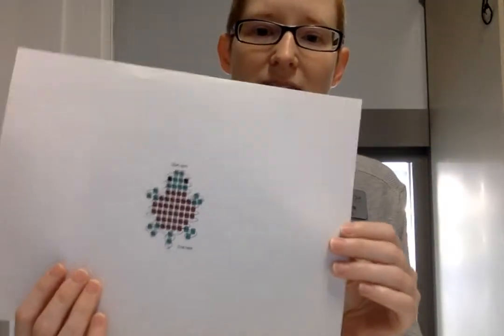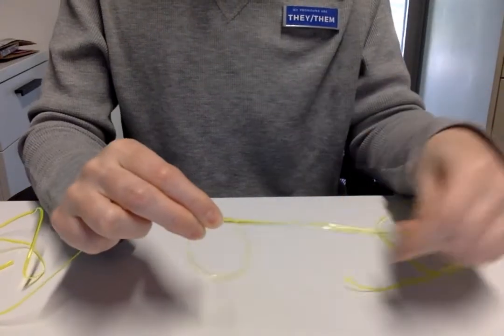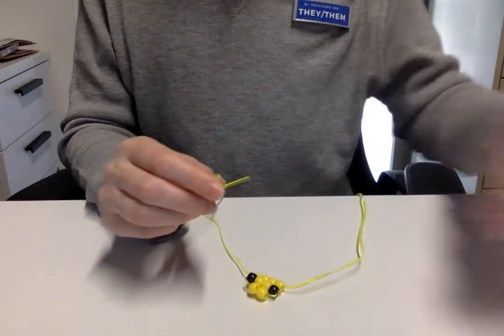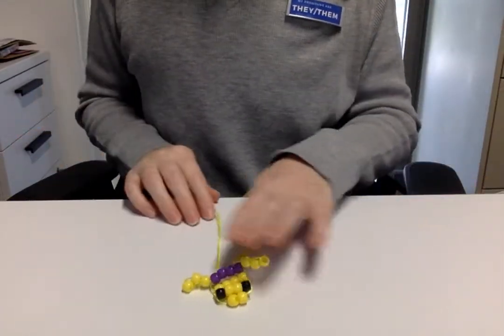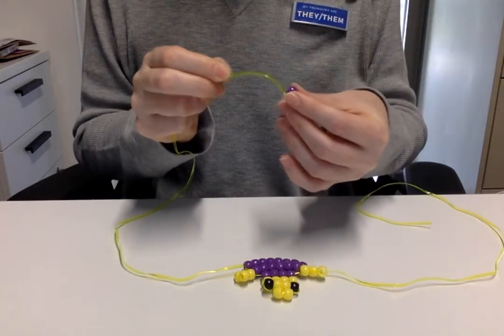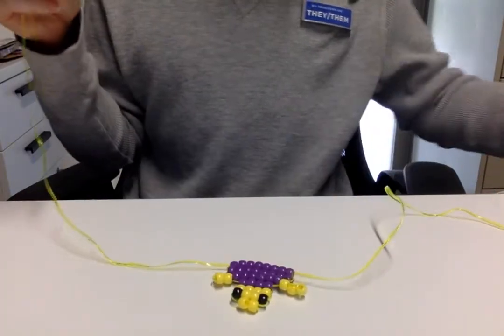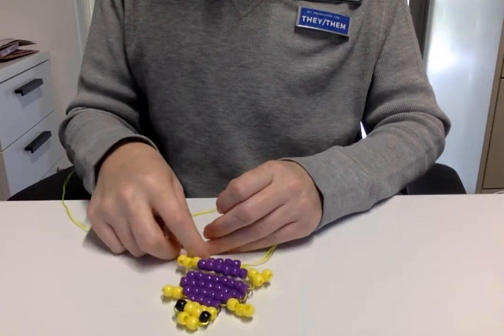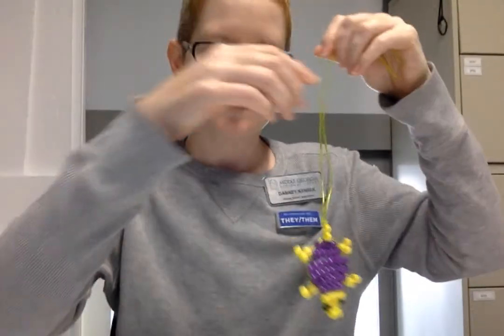Take Home Craft: Pony Bead Turtle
Welcome to this week's craft program! In this tutorial Dabney shows you how to make a pony bead turtle. Take Home Craft bags with supplies can be picked up in the Teen Room at the Mary Vinson Memorial Library. Find out more about the importance of turtles in Native American beliefs and traditions here: